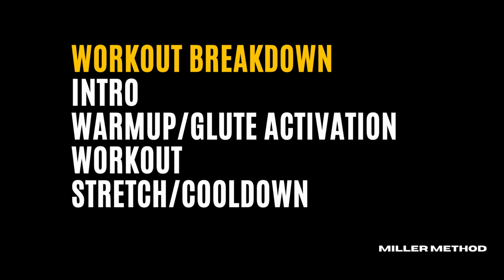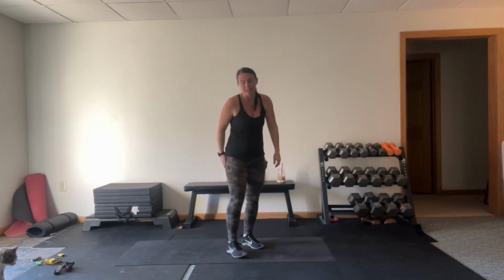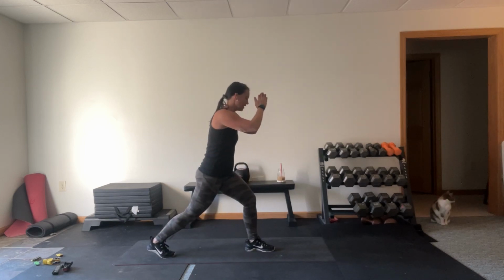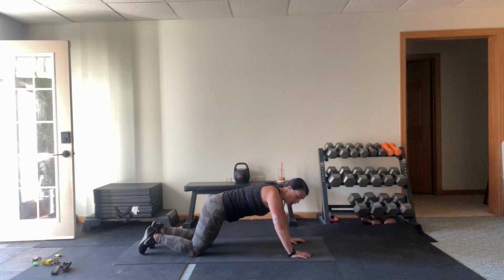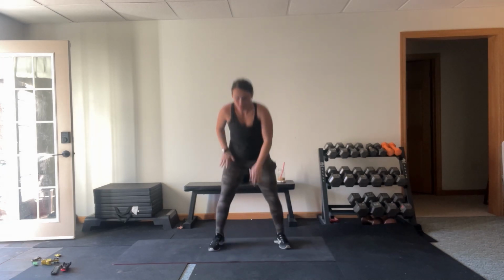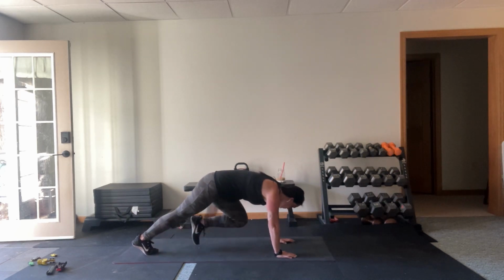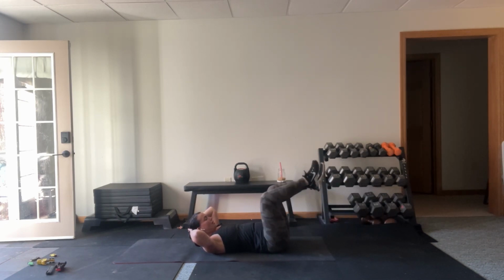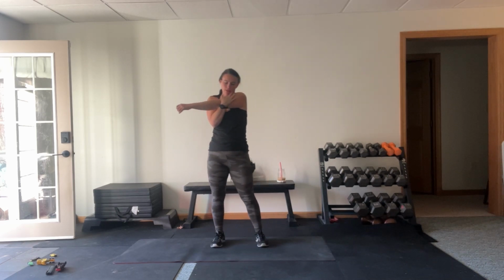25 Minute HIIT Cardio + Core Burnout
Workout Equipment:

Medium to Heavy set of dumbbells (10-50 lbs).
•Depending on your fitness level.

Workout Instructions:

WARMUP

The Workout

Time Drop Format

60  Plyo Lunges
45 Sumo Jumps
30 Catcher
15 High Knees
Rest 30 Seconds
X2 Rounds

30 Push Up knees in
30 Up downs
30 Plank Front Raises
Rest 30 Seconds
X2 Rounds

60 Squat Jacks
45 twisting mountain climbers
30 Lunge Jumps
15 Soccer Kicks
Rest 30 Seconds
X2 Rounds

30 Half Bicycle Forward
30 Half Bicycle Reverse
30 Hollow Body Hold
Rest 30 Seconds
X2 Rounds